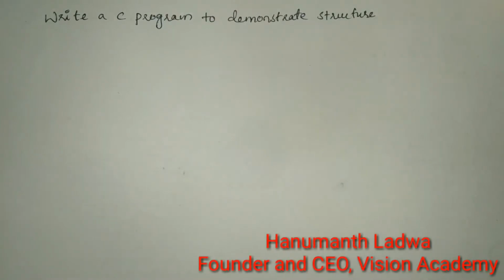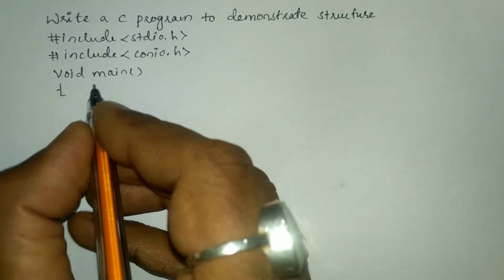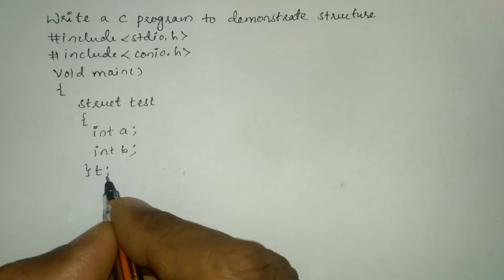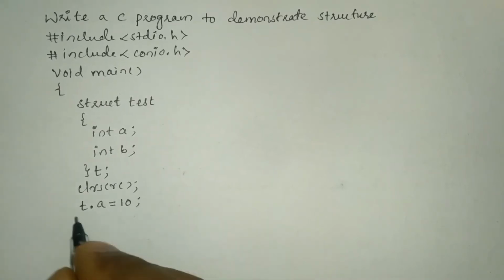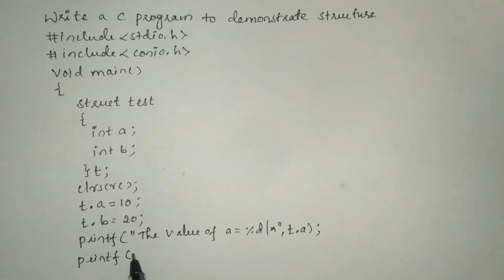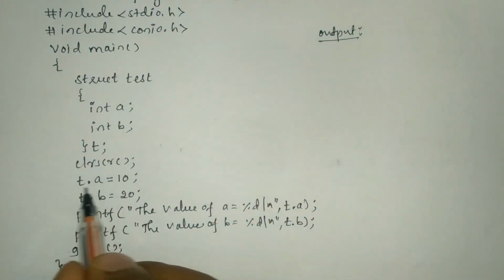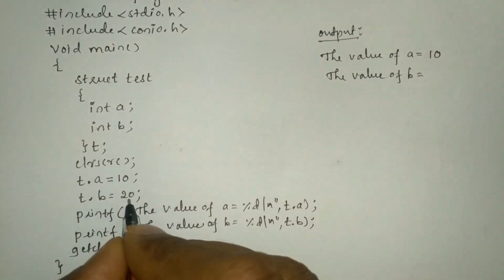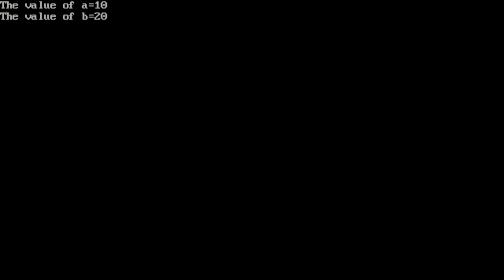Write a c program to demonstrate structure | vision academy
In this programming in c tutorial video I have taught you how to
Write a c program to demonstrate structure
write a c program to demonstrate structure of c
write ac program to demonstrate structure